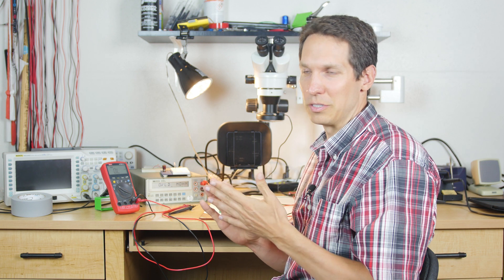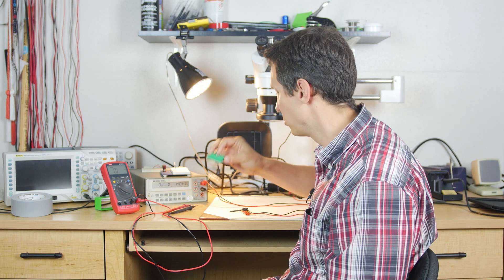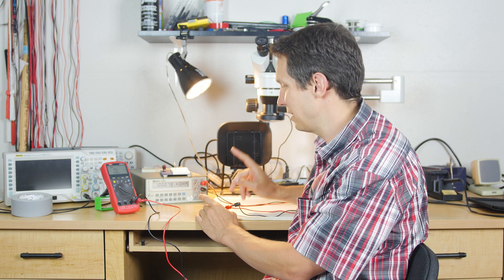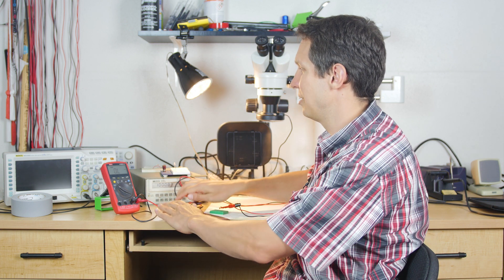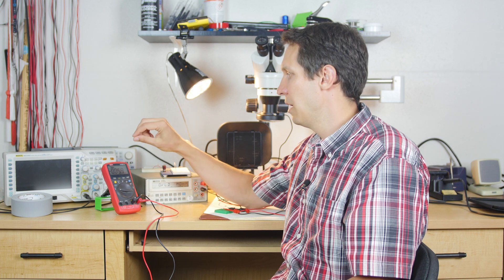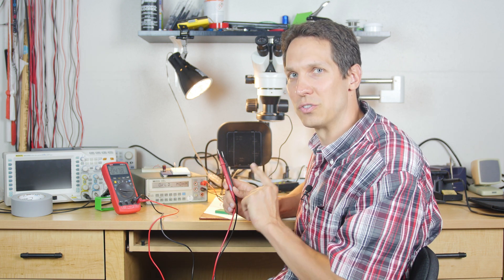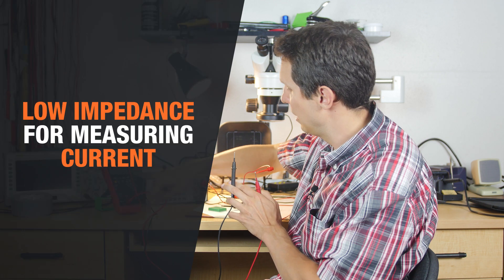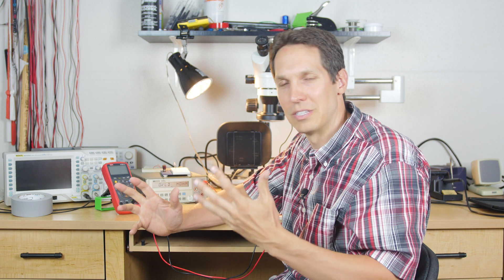Getting Started with a Multimeter | Basic Electronics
Getting started with a multimeter. These versatile and incredibly helpful tools are inexpensive and readily available and can make any electrical and electronics work easier. But, if you don't know what you're doing, they can be useless and potentially dangerous. In this video, we go over the basics of a multimeters usage to show how to measure resistance, voltage, and current as well as some tips on how to use a multimeter safely.

This video, as well as more detail and a written tutorial, is also available

0:00 Introduction
01:20 Measuring the Resistance
03:36 Measuring the Voltage
06:10 Measuring the Current